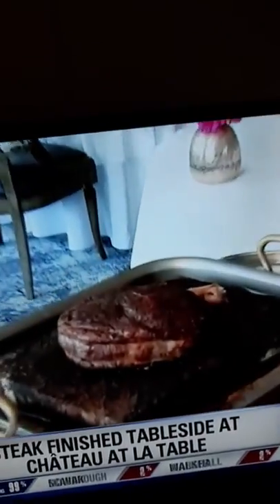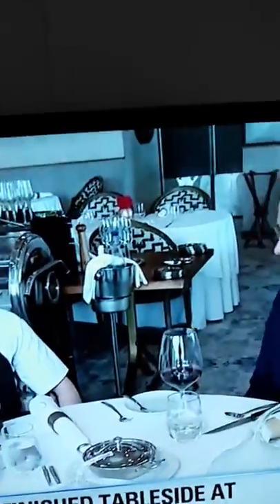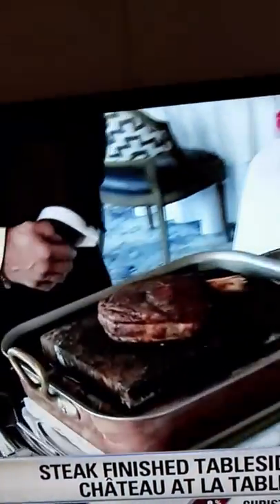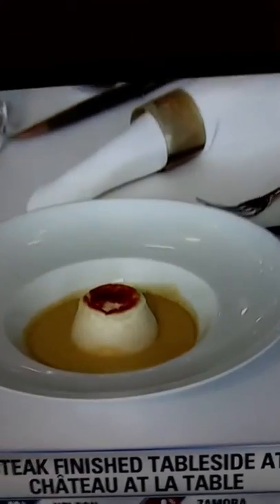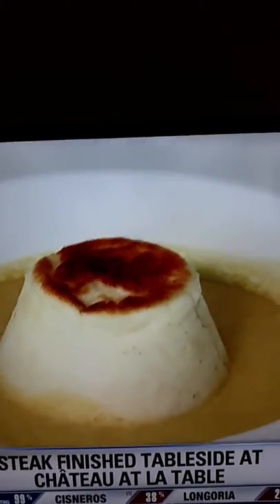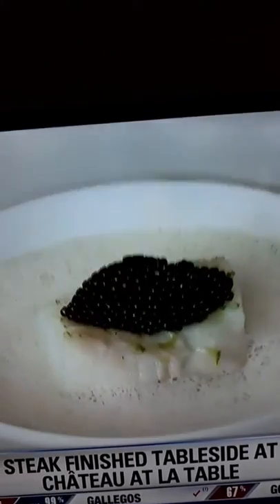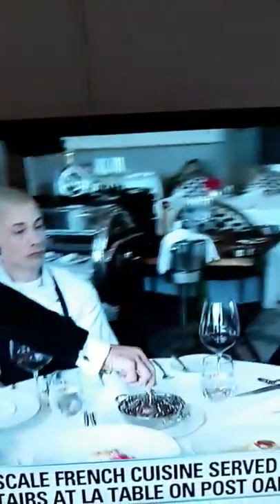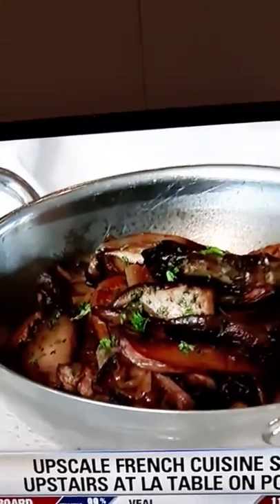UPSCALE FRENCH CUISINE SERVED UPSTAIRS AT LA TABLE ON POST OAK